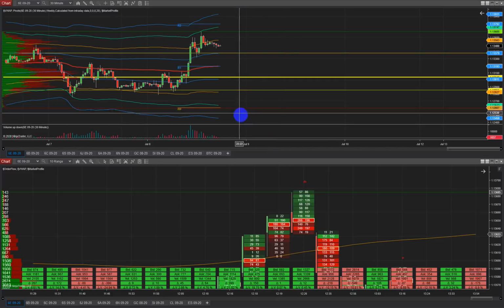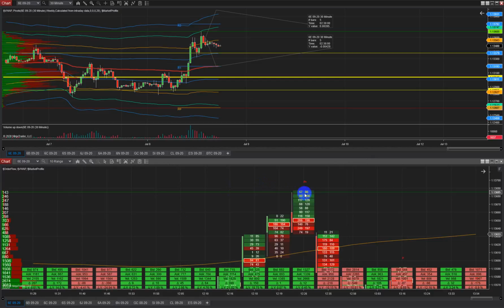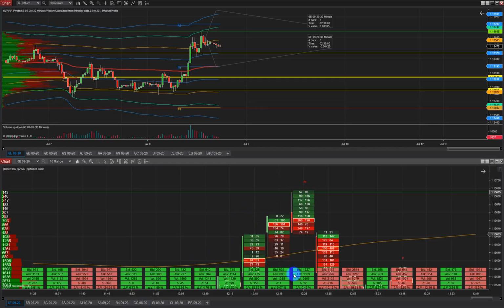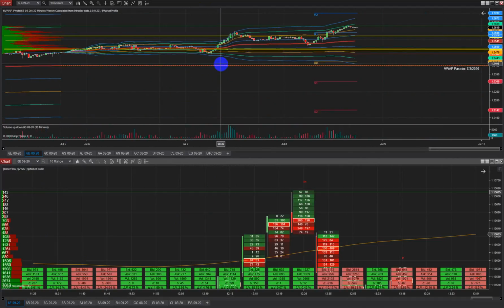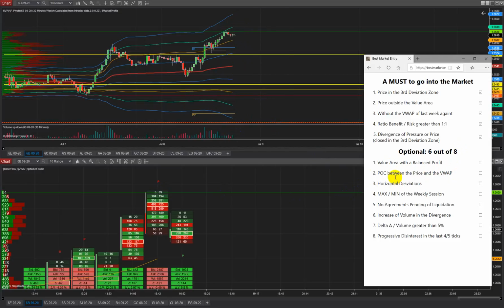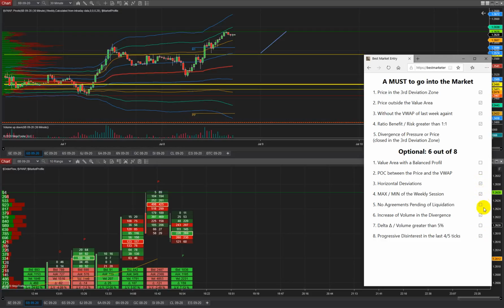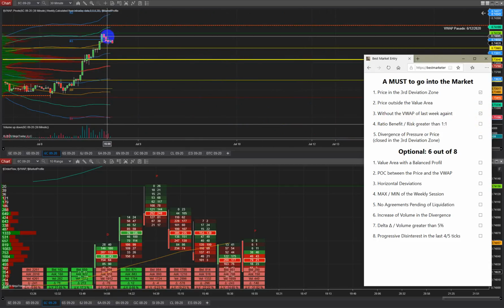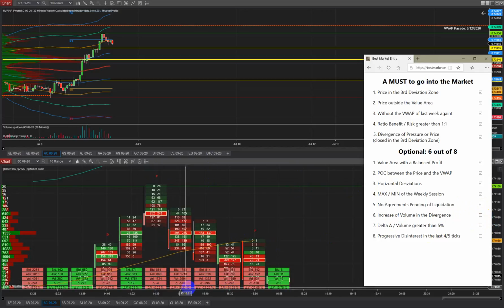Analysis 08 July 2020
Euro, British Pound and Canadian Dollar

forex
trading
myfxbook
profit
futures
bitcoin
BTC
crypto
cryptocurrency
BTCUSD
BTCEUR
litecoin
ethereum
ETM
trader
LTC
XRP
money
eurousd
gold
love
instagood